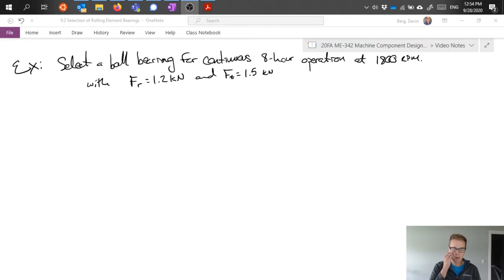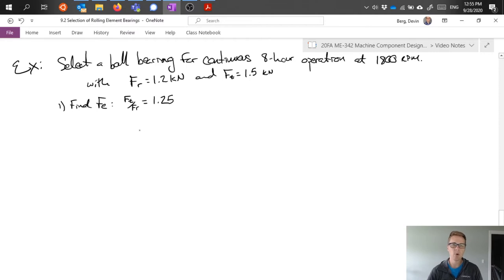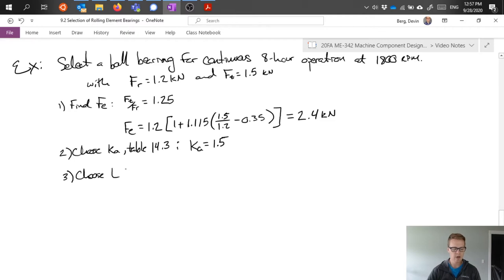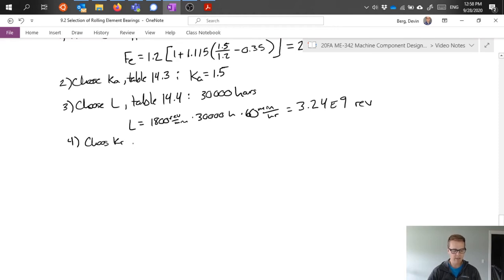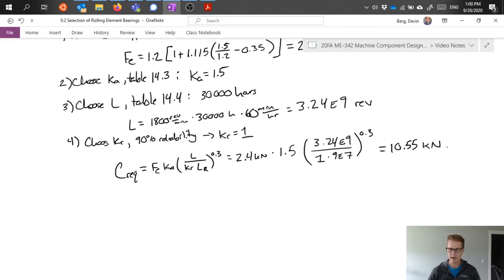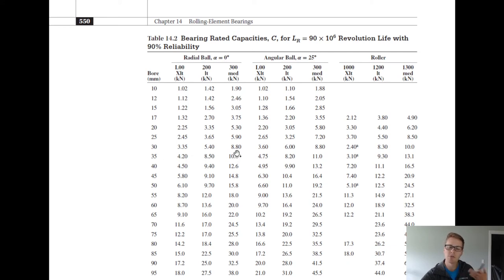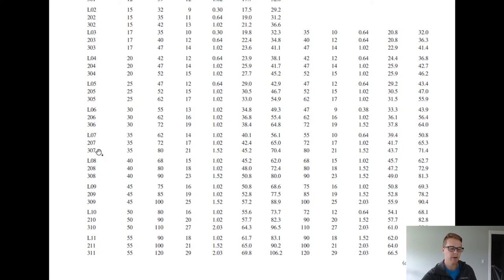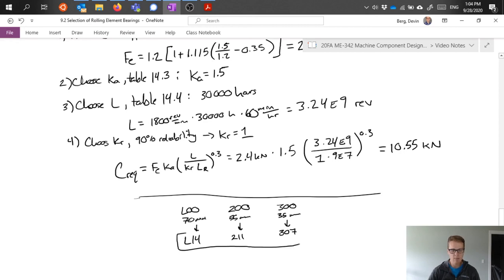Rolling Element Bearing Selection Example - Machine Component Design